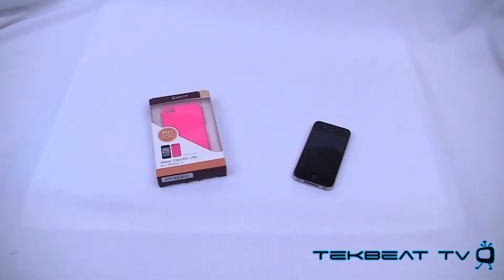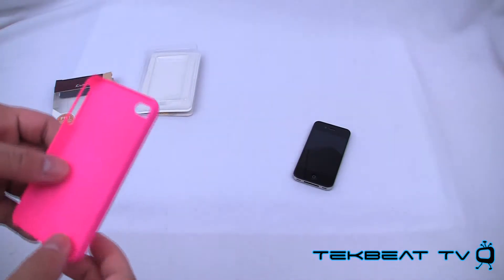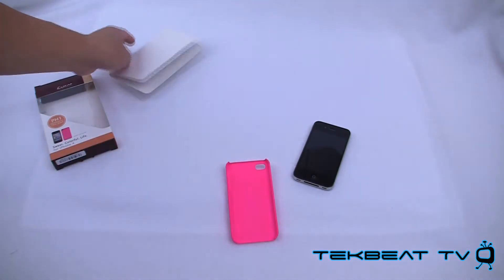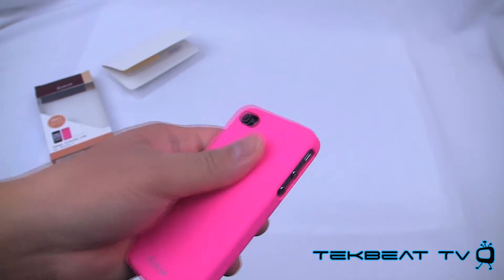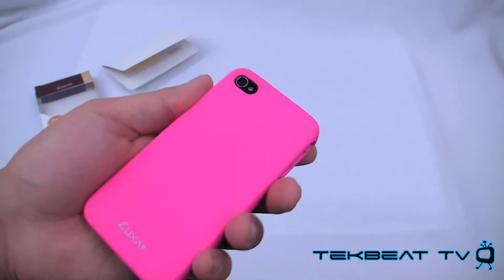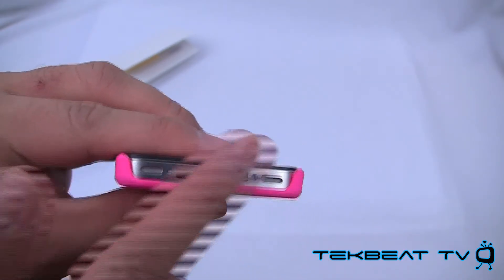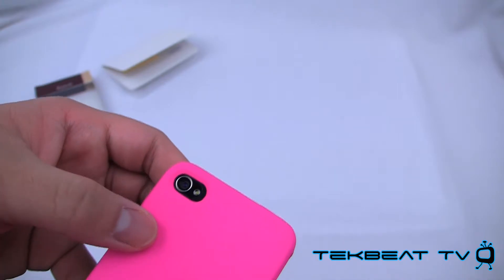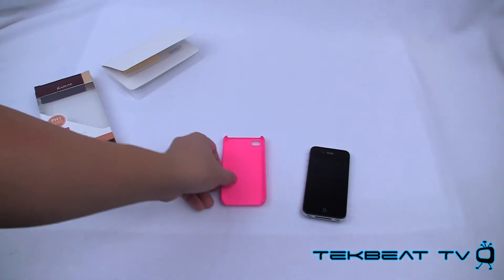Luxa2 PH1 Thin Case Review for the iPhone 4